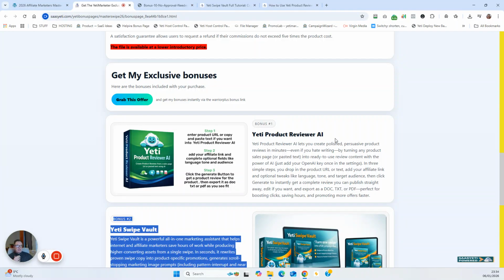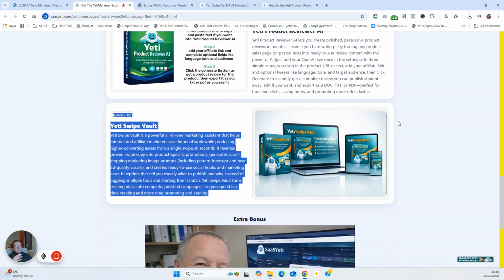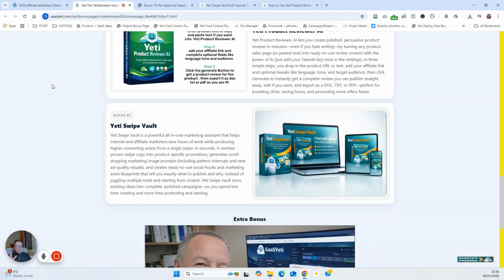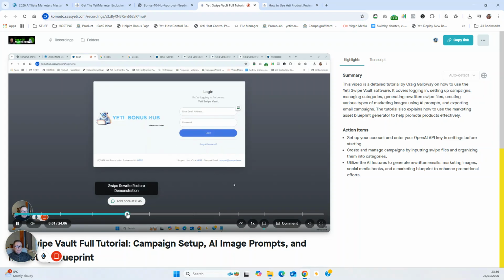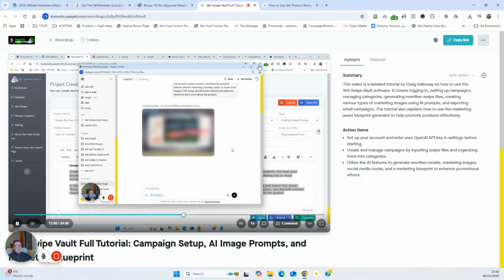2026 Affiliate Marketers Master Swipe Files Review And My Bonuses-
In this video I review the 2026 Affiliate Marketers Master Swipe Files
or check the link in the comments

Craig Galloway introduces Jim Daniels' 2026 Affiliate Marketing Master Swipe File, a comprehensive collection of vetted evergreen affiliate products and proven promotional swipe files. I highlights the value of the swipe files, the inclusion of no-approval-needed products, and complementary bonuses I offers that help rewrite swipe files and create marketing content using AI. This  video reviews the sales page, product features, and testimonials, emphasizing the potential for affiliate marketers to boost their success in 2026.

Action items
Purchase Jim Daniels' 2026 Affiliate Marketing Master Swipe File to access vetted evergreen affiliate products and swipe files.
Utilize Craig Galloway's exclusive bonuses to rewrite swipe files and generate marketing content using AI.
Review the sales page and tutorials linked through Craig's review page for full product understanding and bonus access. here is where to find it

I only link to products and retailers I personally use and genuinely recommend. That said, it's always a good idea to do your own research before making any purchase to make sure it's the right fit for you.